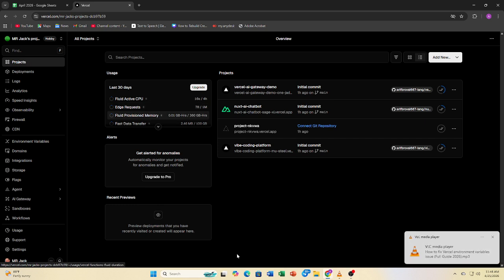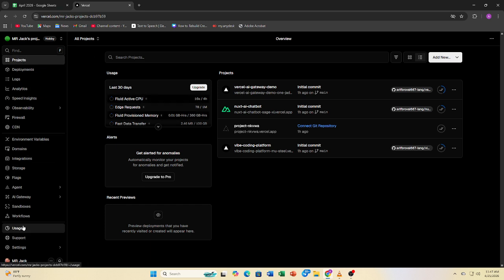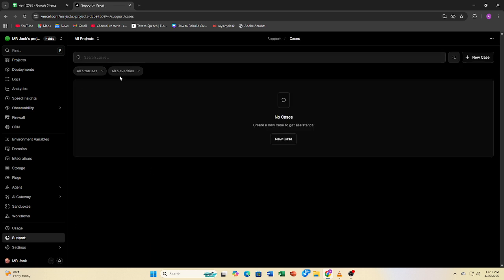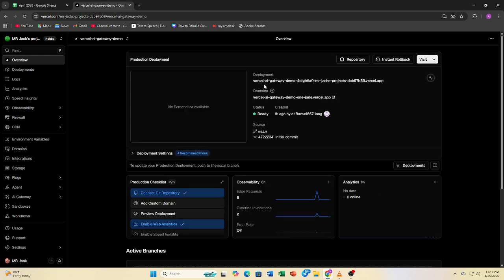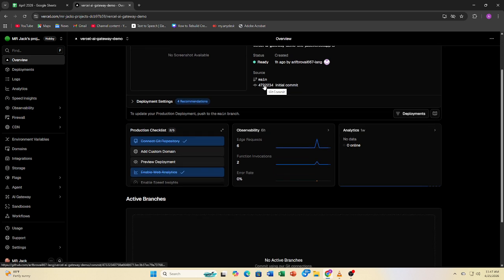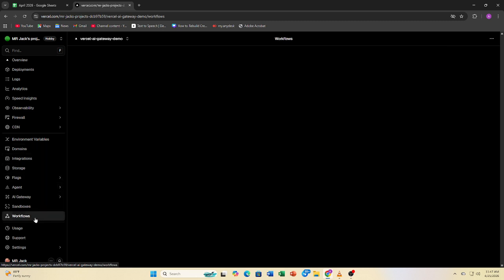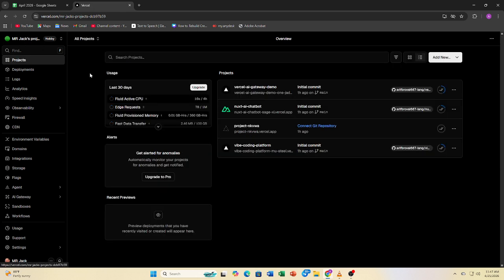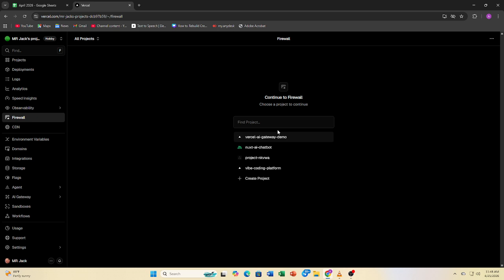How to fix Vercel environment variables issue Full Guide 2026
Learn how to fix Vercel environment variables issues in this full guide for 2026. This step-by-step tutorial shows you how to properly set up, debug, and fix missing or broken environment variables on Vercel.

Environment variables are essential for API keys, database connections, and private configuration. If they are not working, your app may break after deployment. In this guide, you’ll learn how to add variables correctly in the dashboard and avoid common mistakes.

We’ll also cover advanced fixes like build-time vs runtime variables, redeploying after changes, framework-specific issues (Next.js, React), and checking variable scopes (Production, Preview, Development).

Whether you're a beginner or developer, this tutorial will help you fix environment variable issues and make your deployment work correctly.